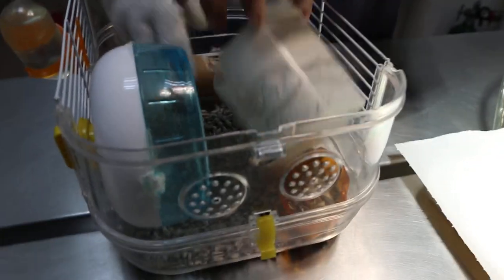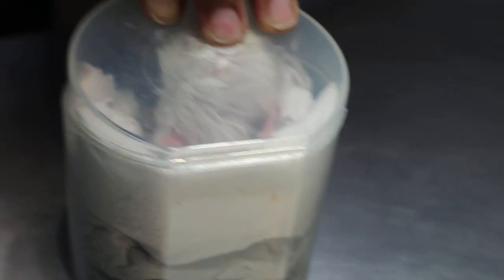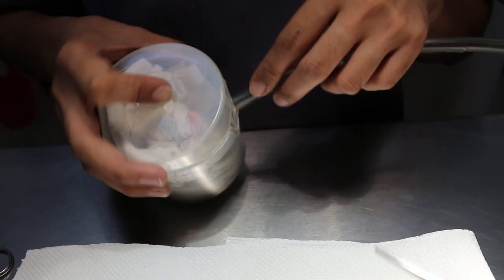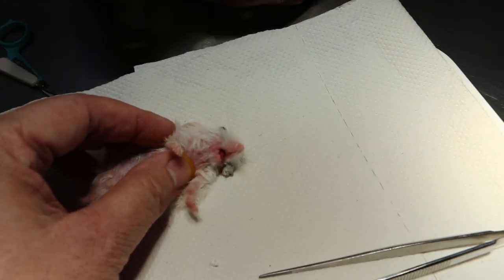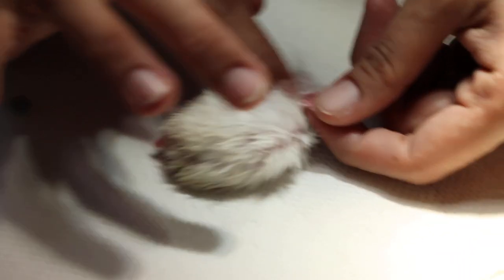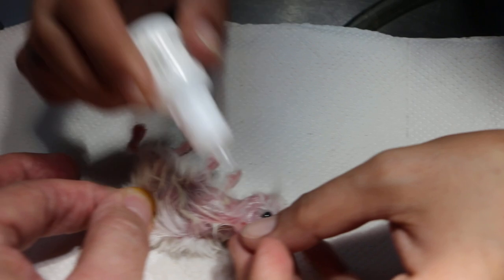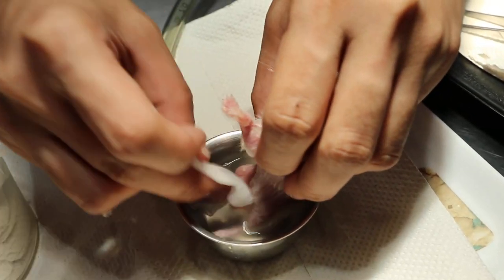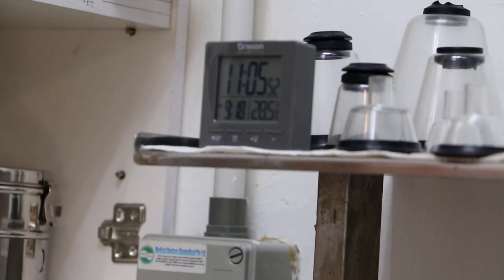A 9-month-old male Roborovski fractured his lower left front tooth. Pt 2/2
Anaesthesia by gas was needed to slow down the roborovski. Lower left front tooth was fractured to the gum level. So the long lower right tooth prevented ease of grasping the seed to crack it. Hamster stopped eating seeds. Only human food. After clipping short the lower right tooth to gum level, the hamster should be able to grasp seeds to eat soon.

EMAIL UPDATE FROM OWNER ON FEB 2, 2019
Hi Dr Sing,

Thanks for your email.
Over past few days he didn’t eat seeds. I fed him scrambled egg and fish cake, he seem to like it.
Surprisingly, this morning (Feb 2, 2019), he finally eating the sunflower seeds I opened for him.
Will continue to give him the ear drops and antibiotics.